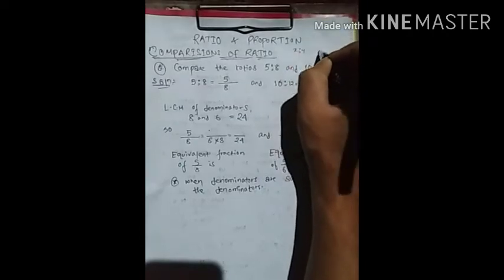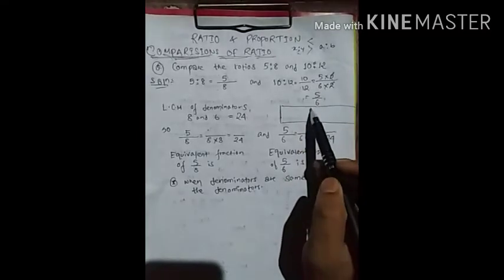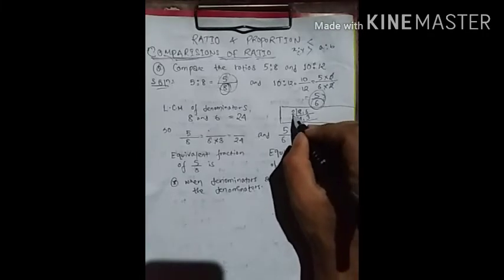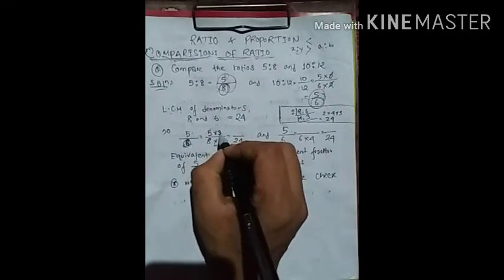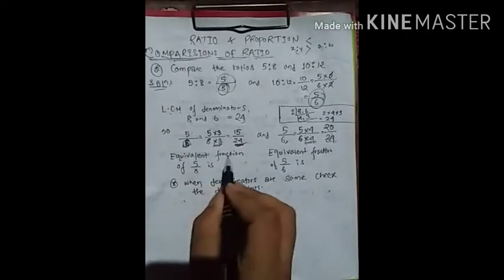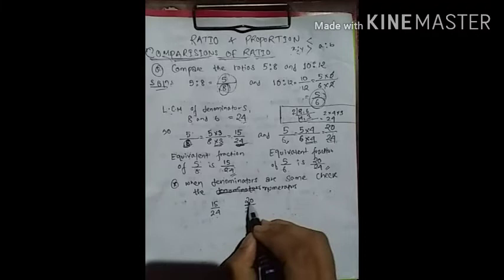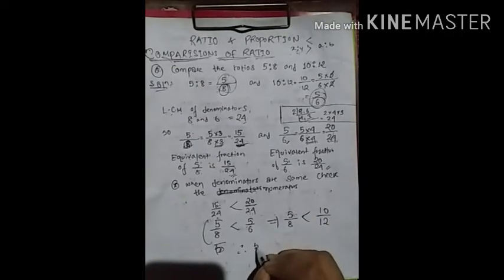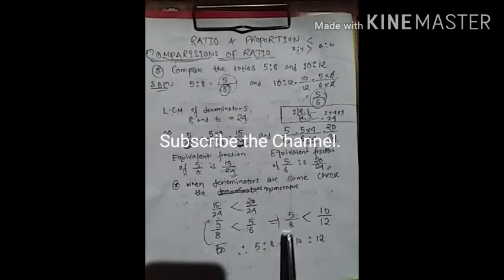Ratio and Proportion ( Arithmetic) Comparision of Ratios Part 1.5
Ratio , Fraction, Equivalent fraction , Co prime, LCM , Making denominators common ,Conversion of Ratios , a greater than or less than.

 Education blog